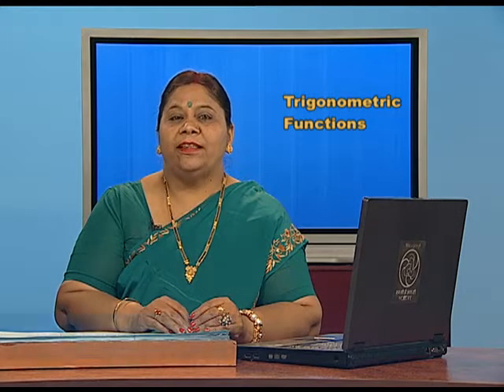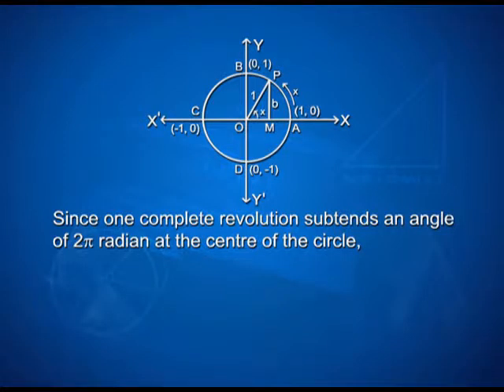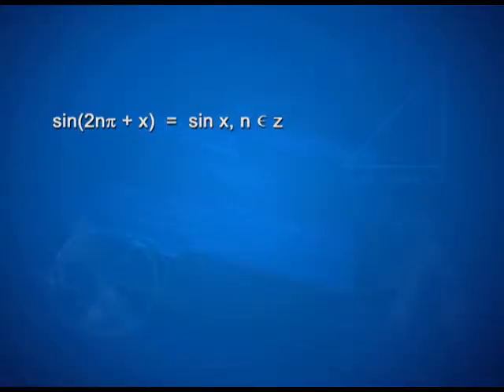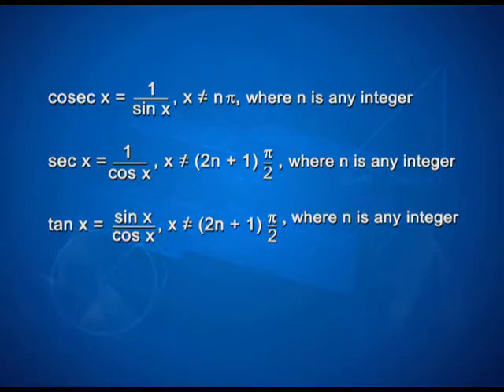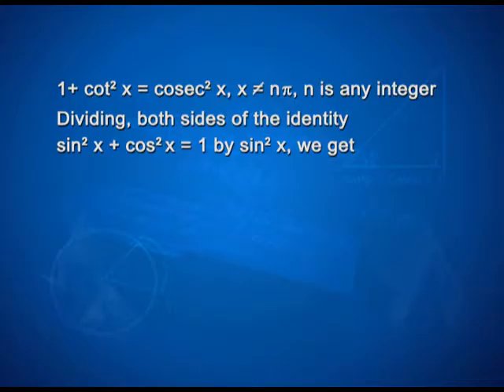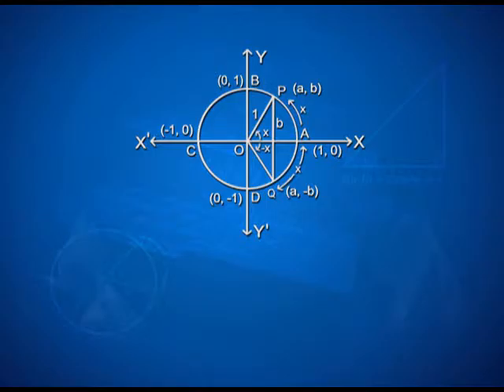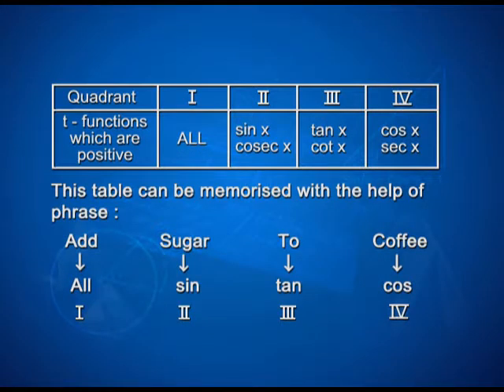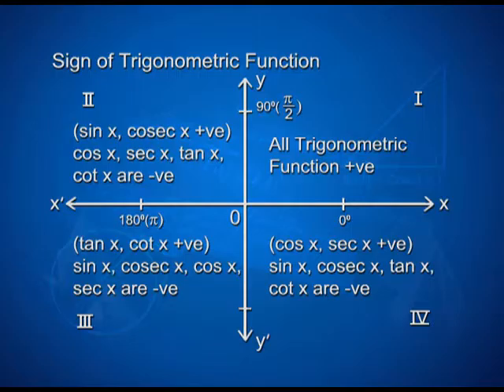Trigonometric Functions 02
Episode 02 of the video lectures on chapter 03 of the Mathematics textbook for class 11; covers trigonometric functions and other identities